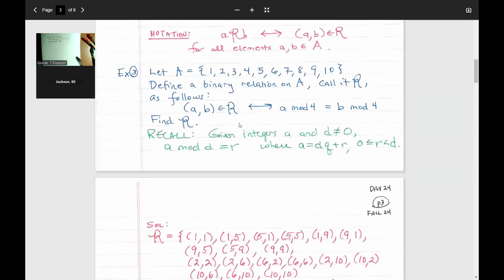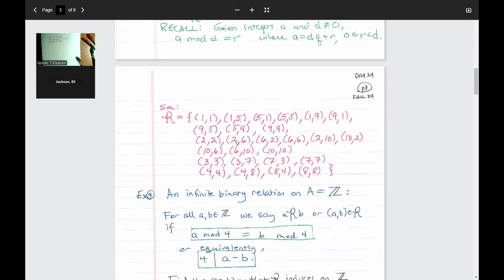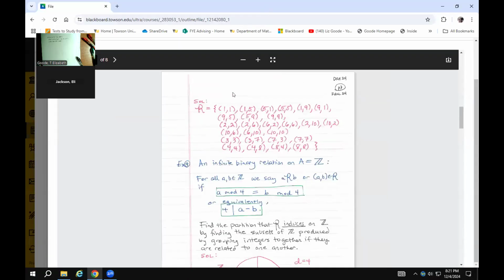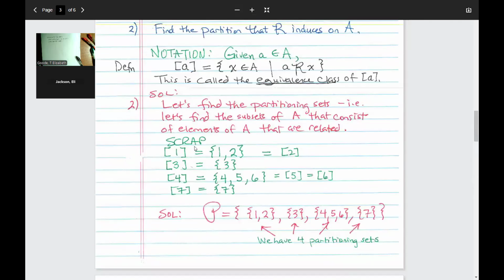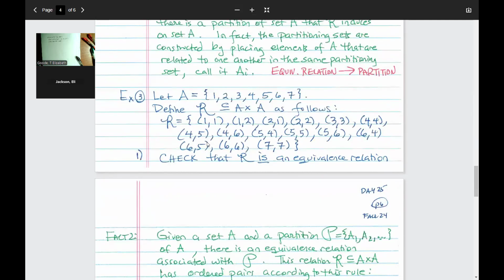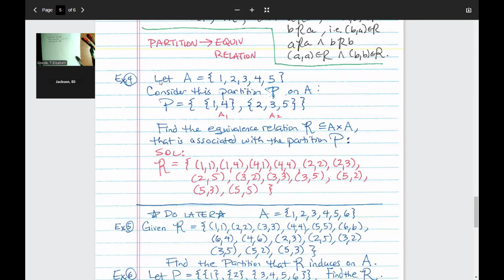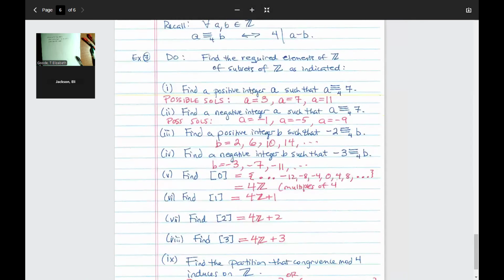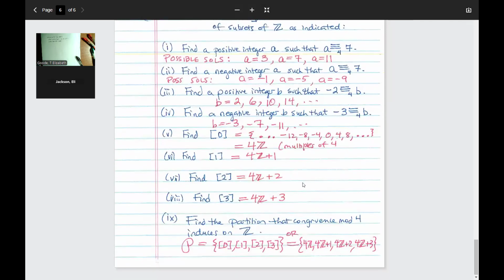263 Office hr 12 04 24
Questions about the partition that Congruence mod 4 induces on the integers, Z